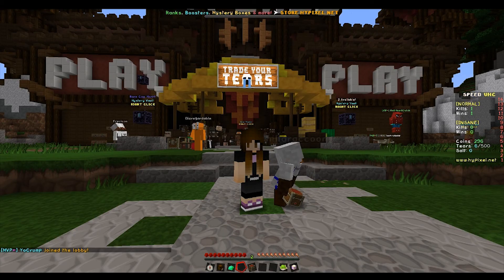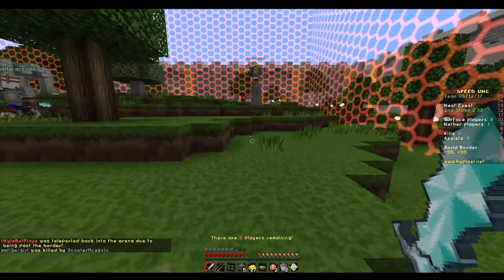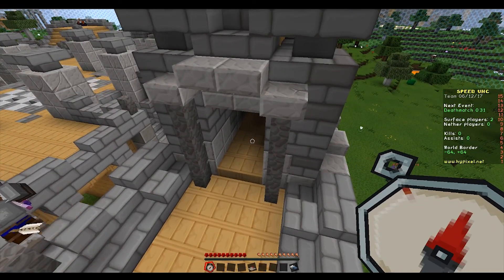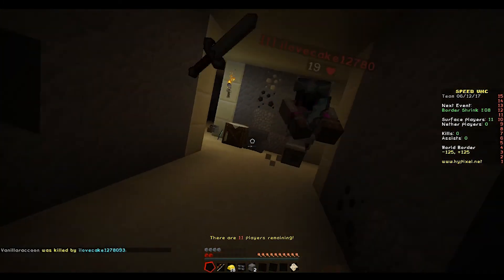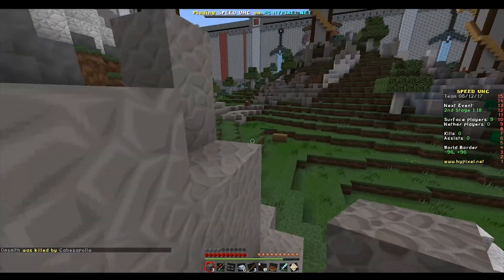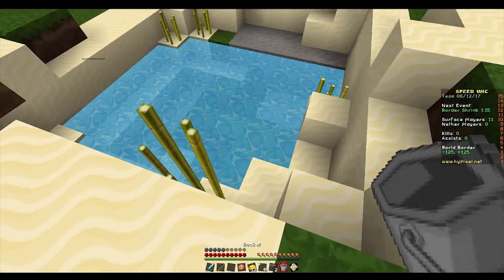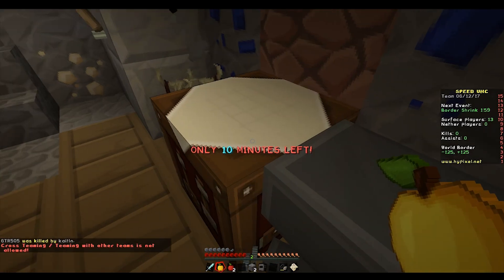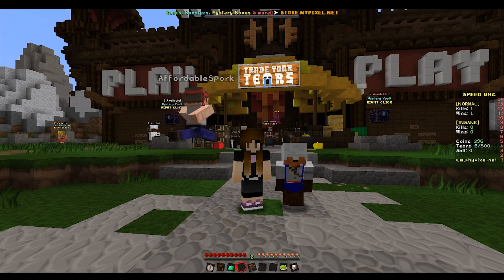Speed UHCs with VanillaRaccoon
Thanks for checking out my Speed UHC highlights video with VanillaRaccoon!